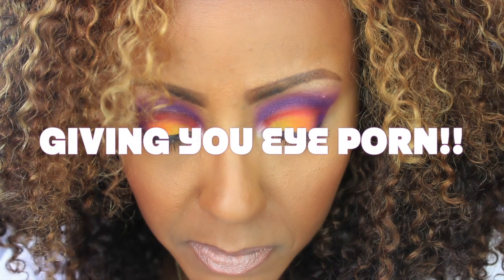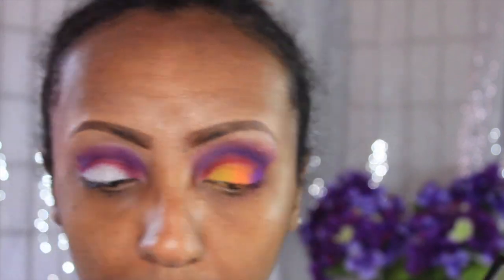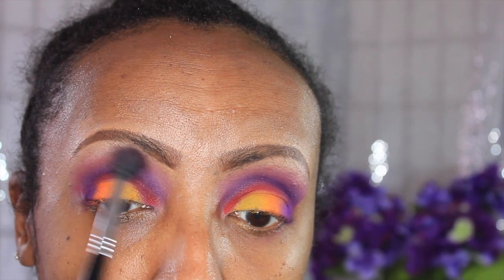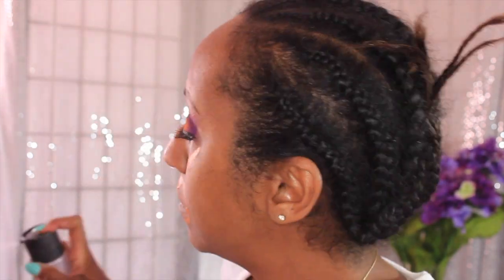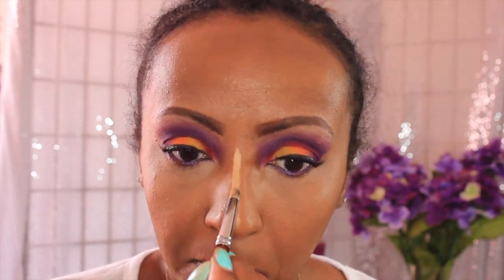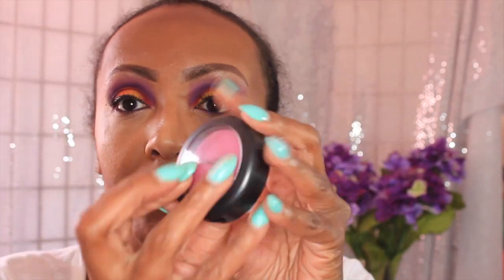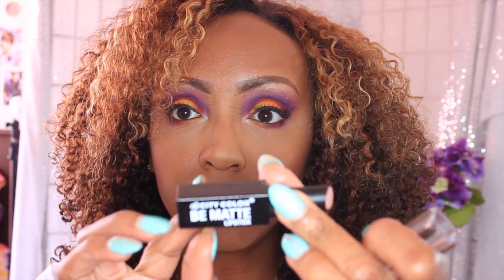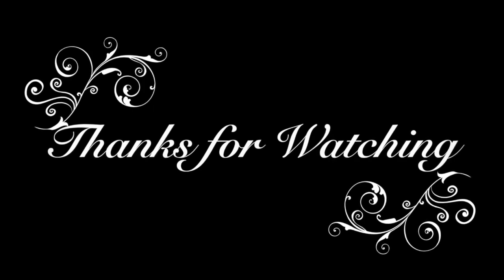Burning Hearts/Sunset Eye Makeup Tutorial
Thank you so much for taking the time out of your day to spend a few minutes with me.

All products used in this tutorial were purchased by me.  All opinions are my own and not paid opinions.

Products used:
MUFE Clown White
MAC Soft Brown
Sugar Pill Burning Hearts Palette
No 7 Facial Primer
Mac Brown Down (Brows)
Kat Von D Foundation
MAC Magenta Blush
Mac Concealer in NW42
Kevin Acquon Skin Enhancer in SX11
NARS Concealer in Armand
City Color Cosmetics in Latte
Urban Decay Naked Gloss in RUL34
MAC Blush in Blunt for Contour
Ben Nye Banana
Ben Nye Nutmeg

All brushes are Sigma & Sedona Lace